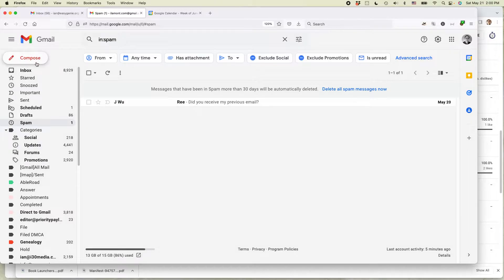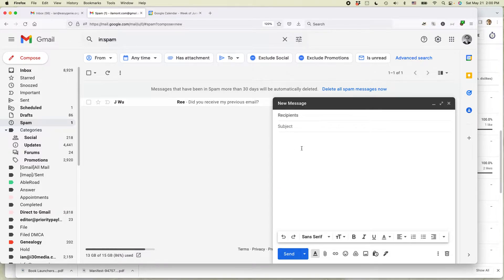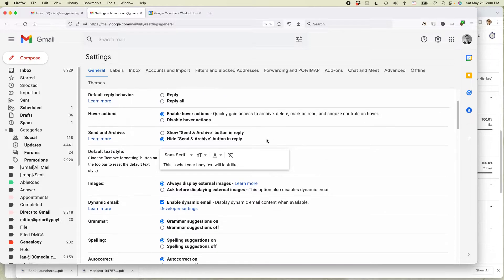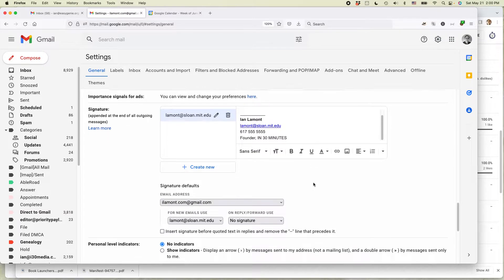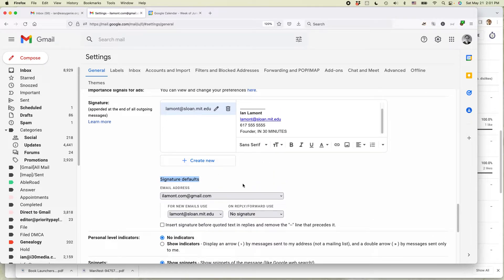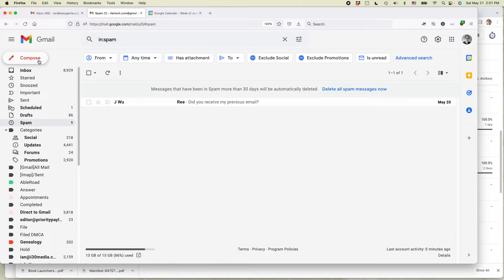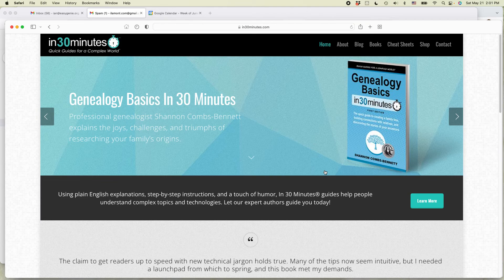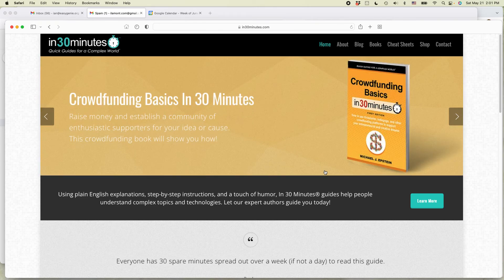How to turn off a Gmail signature on your email messages (2022)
How to turn off (but not delete) a gmail signature. Useful if you want to reactivate it later. Narrator Ian Lamont is the founder of i30 Media Corporation, publisher of IN 30 MINUTES cheat sheets & guides.